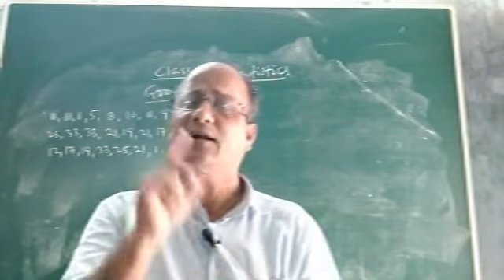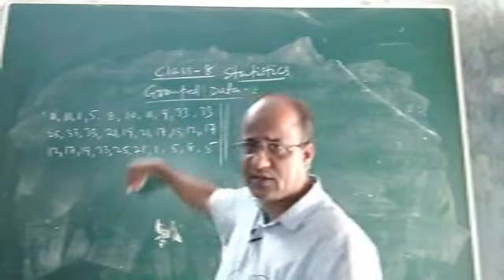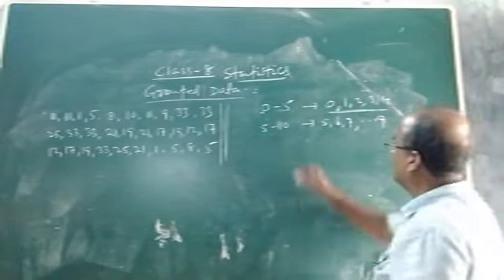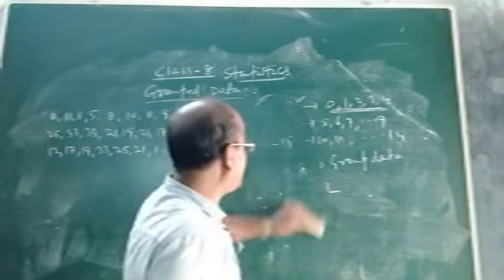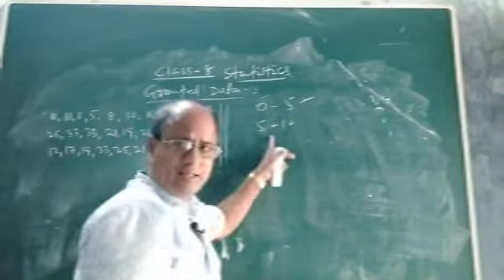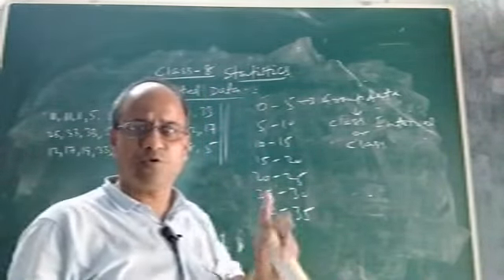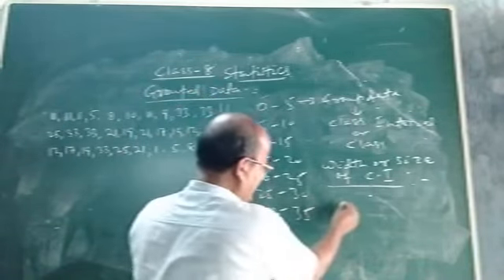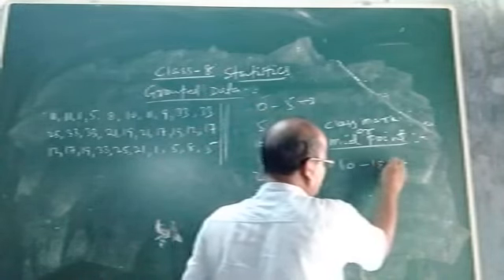Grouped frequency distribution ll Class-8 (Maths) ll Statistics and Probability